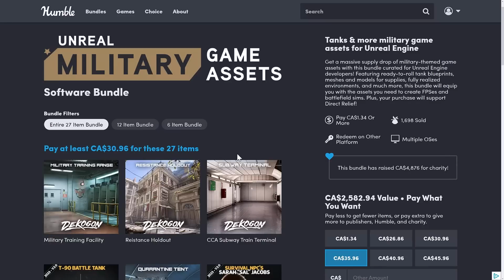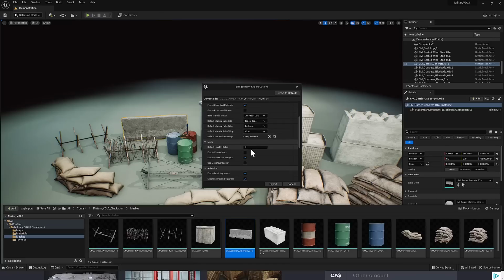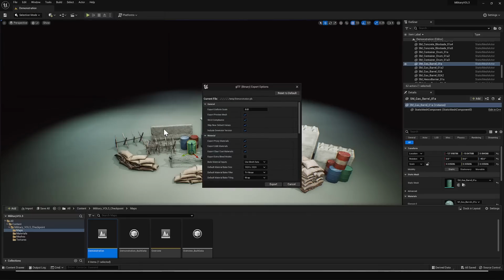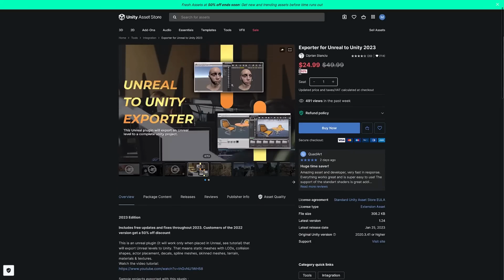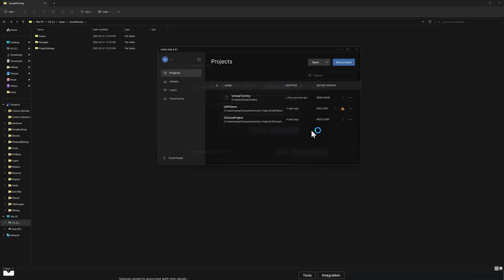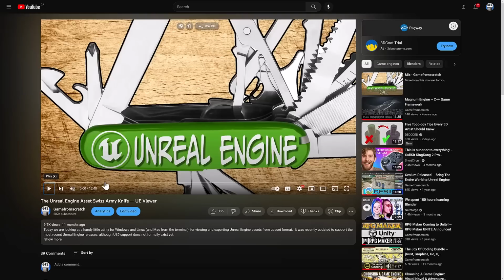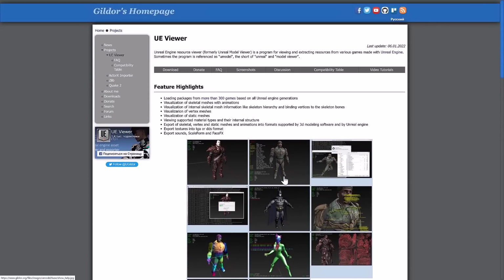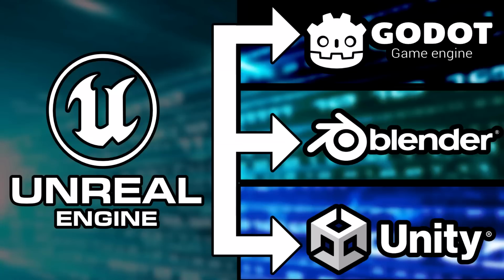Unreal Engine to Unity or Godot in SECONDS!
In this tutorial we are going to look at multiple different ways you can export from the Unreal game engine to Godot, Unity or even Blender, some taking just mere seconds to complete.

Timeline:
0:00 Exporting from Unreal Engine Intro
0:52 Exporting a Model From UE 5.1 to the Godot Game Engine
2:49 Importing into Godot
3:58 Importing into Blender
4:20 Exporting an entire game level to GLB then Blender
5:58 Exporting a game level from Unreal to Unity using "Exporter for Unreal To Unity" 2023
7:57 Importing into Unity Game Engine
10:54 UE Viewer
12:00 NVIDIA Omniverse via USD Export
13:23 Overview